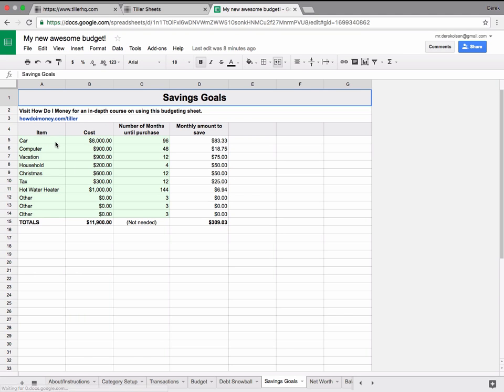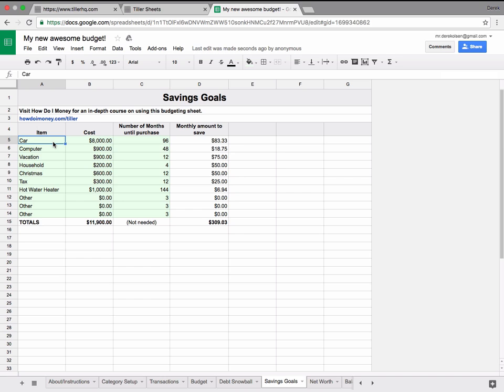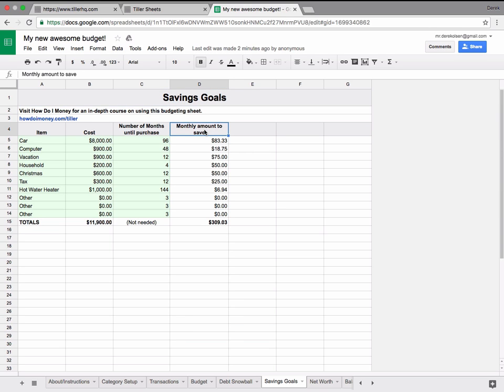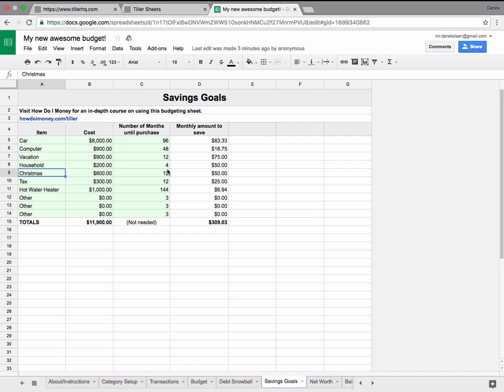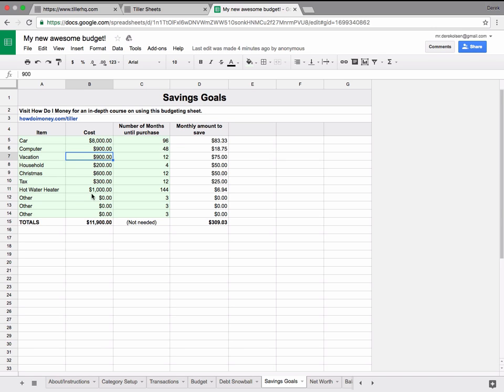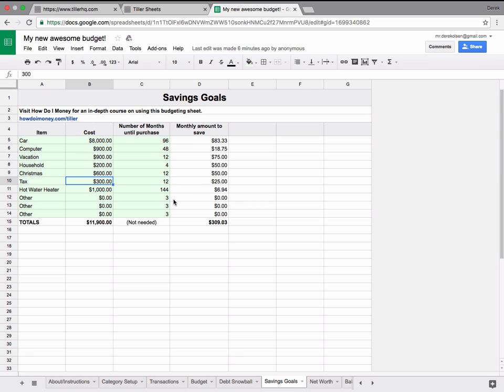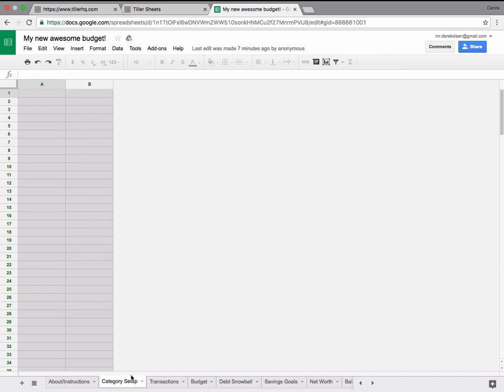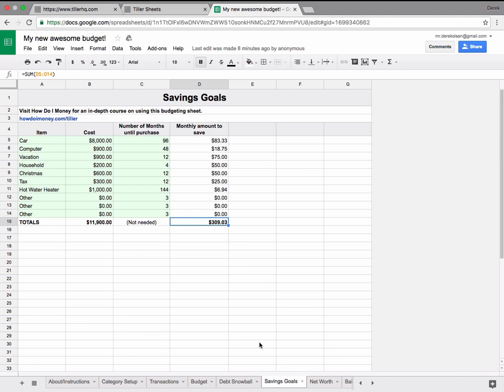Tiller #6 - Savings tab